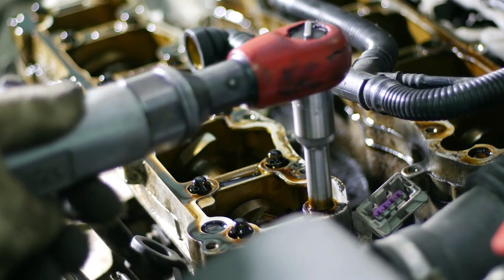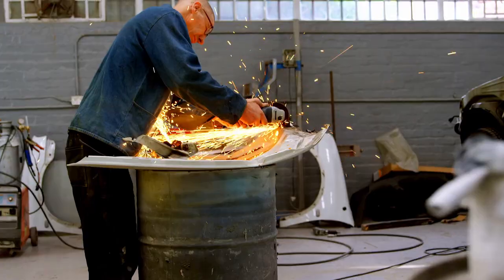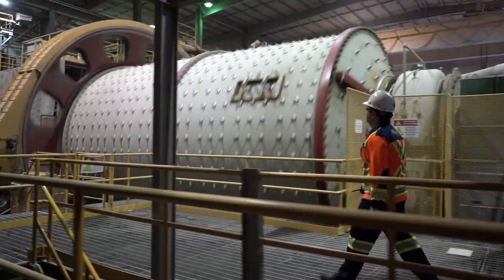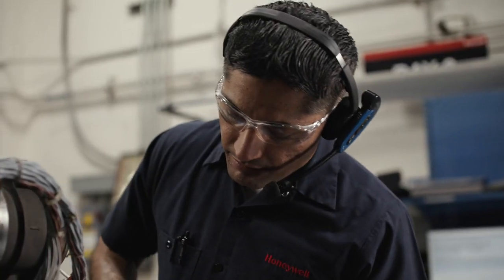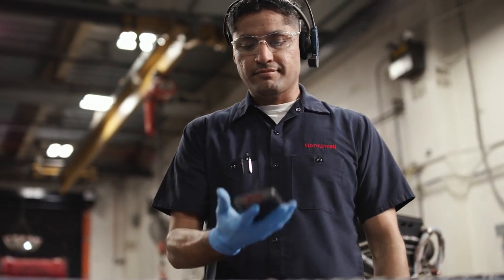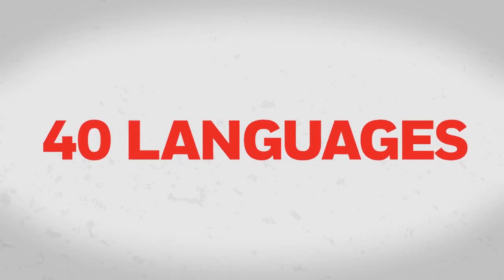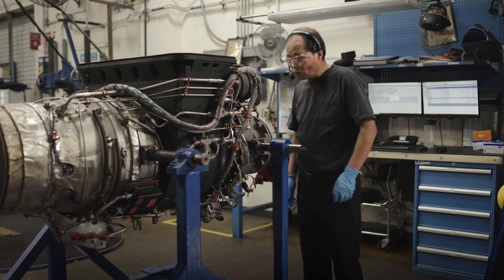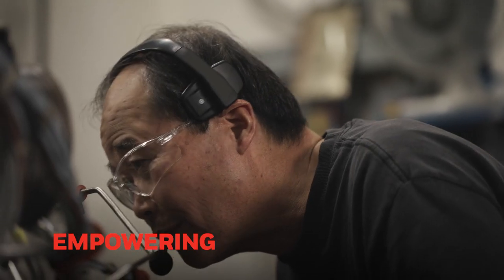Honeywell Voice Solution for Maintenance and Inspection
Discover how voice-directed digital maintenance and inspection solutions enable companies to run a better and more efficient business which is 100% compliant with industry legislation and guidelines. Offering a real and viable alternative to traditional pen and paper maintenance and inspection documentation methods, the advantages of voice-enabled technology are numerous and wide-ranging; elevating documentation and compliance to levels never before attainable, as well as connecting people assets and data, increasing productivity and efficiency by up to 30%, enabling access to real time information and data as well as a significant reduction in carbon footprint.